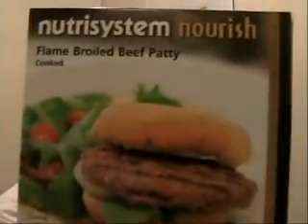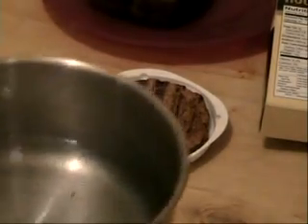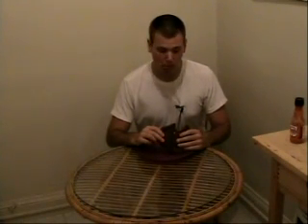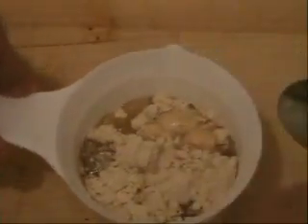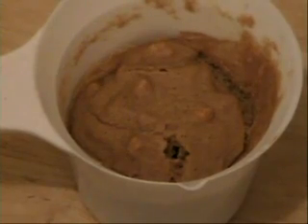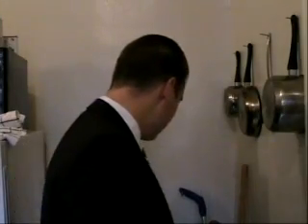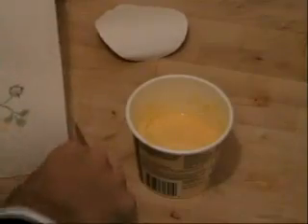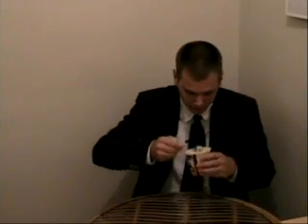ConsumerAffairs.Com reveals the stranger foods of NutriSyste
On Day 26 of his test of the NutriSystem diet, reporter Joe Enoch shows footage of how some peculiar concoctions become NutriSystem "food."